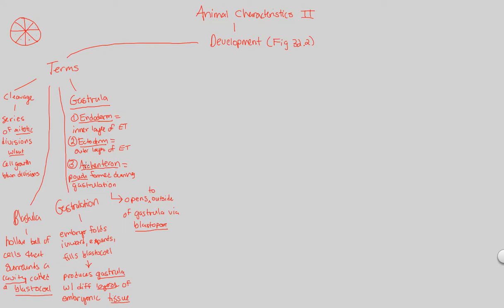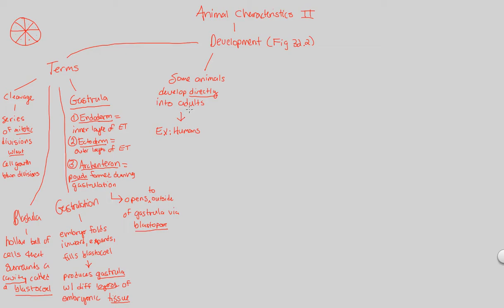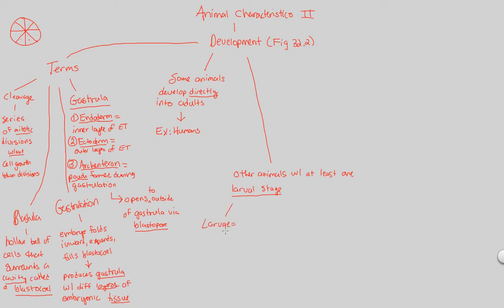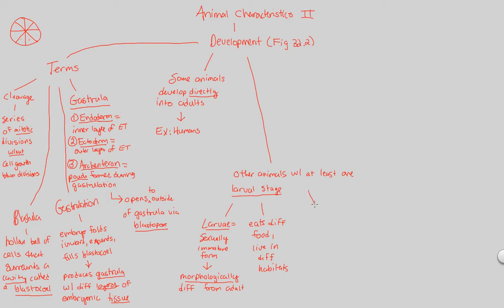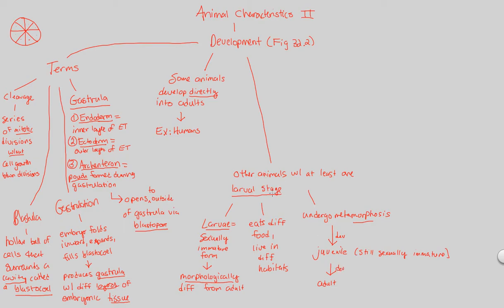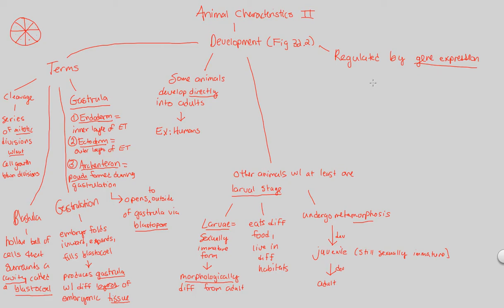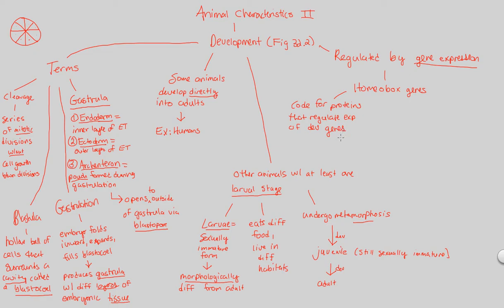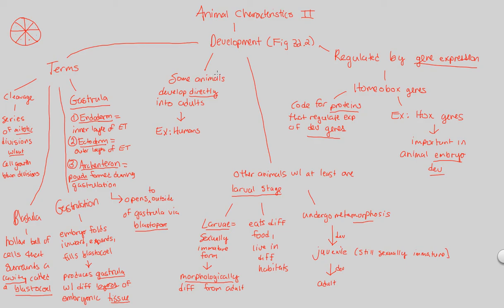UD II - Animal Characteristics II (Part 2) | BIALIGY.com